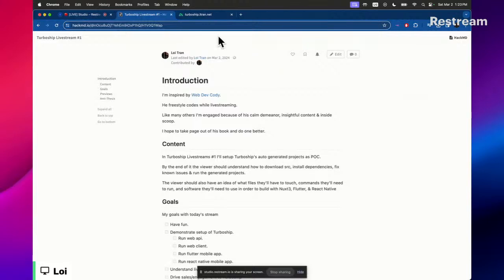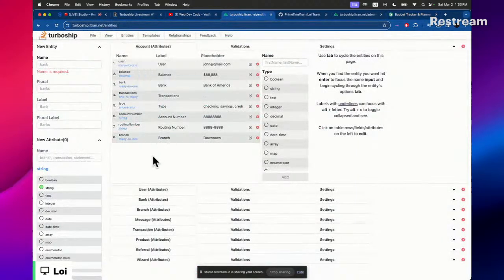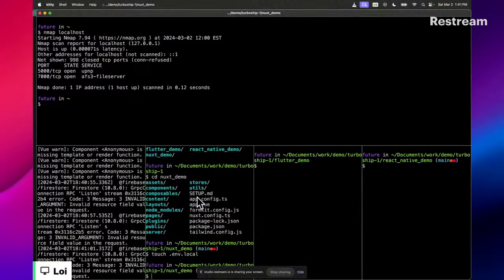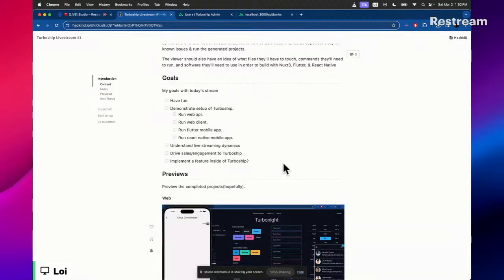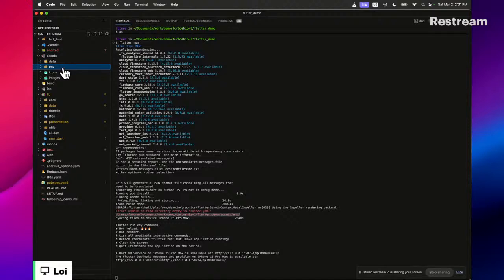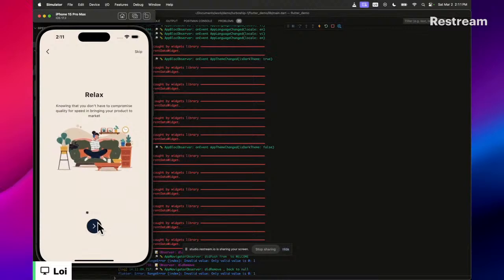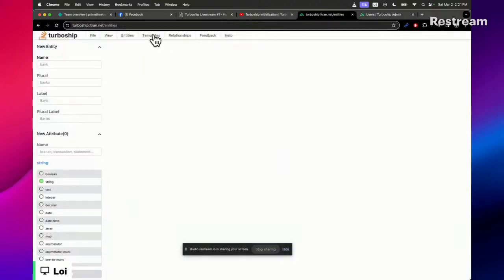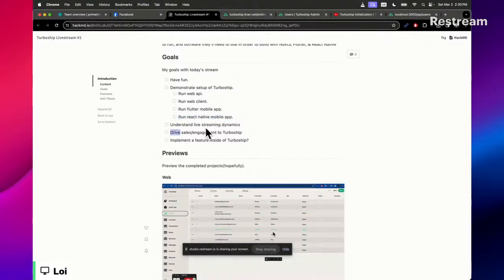Turboship Initialization | Turboship Livestreams #1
Live coding with Loi Tran.
- Learn about the benefits of Turboship.
- Learn Nuxt3 Setup
- Learn Flutter setup
- Learn React Native setup

Outcome:
By the end of it the viewer should understand how to download src, install dependencies, fix known issues & run the generated projects.